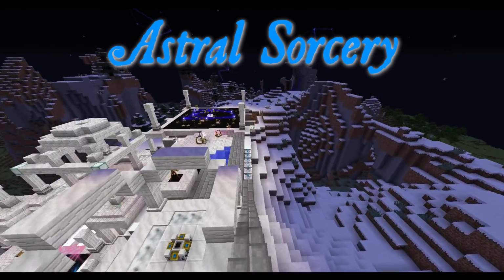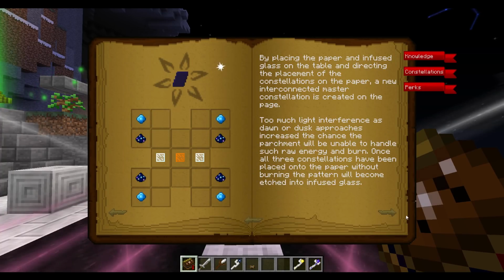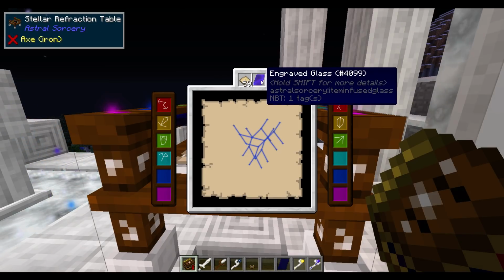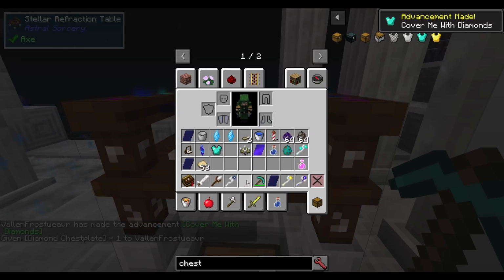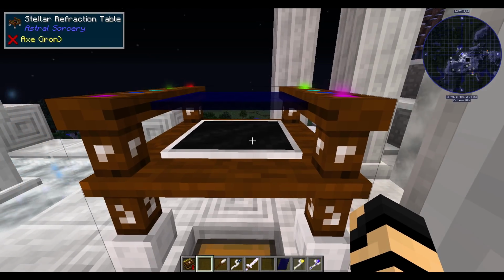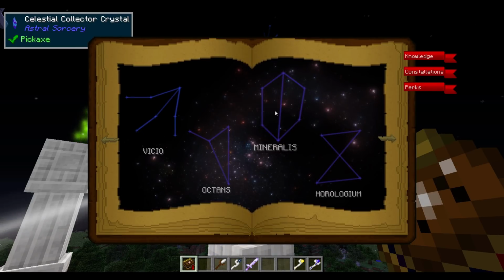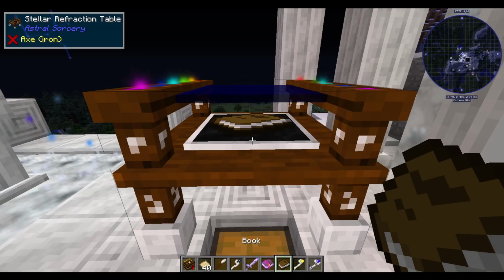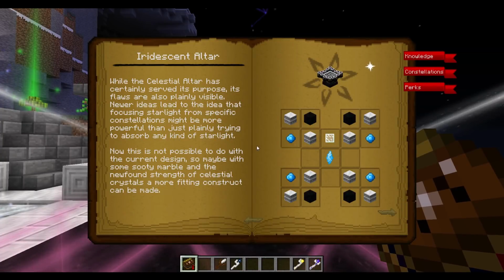1.12 Astral Sorcery Pt6: Constellation Part 2 for Minecraft Bit-by-Bit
Join Vallen for a brand new series on Astral Sorcery for 1.12+ Minecraft! This is expected to be a long detailed look at the mod and to show you just how amazing the magical cosmic world of Astral Sorcery can be!

Owner/Author: HellFirePvP
Artist: wiiv
Minecraft version: 1.12.2